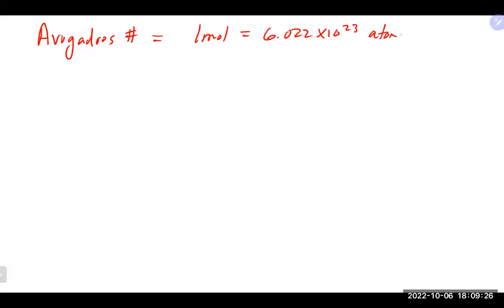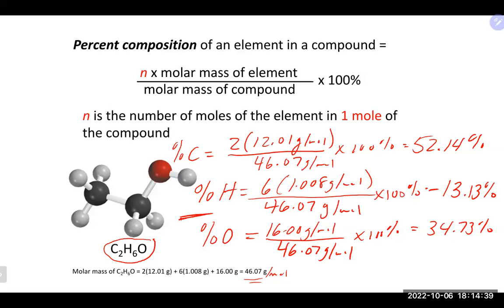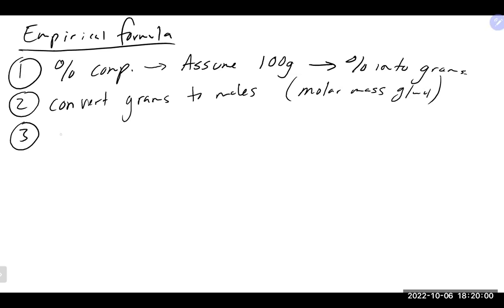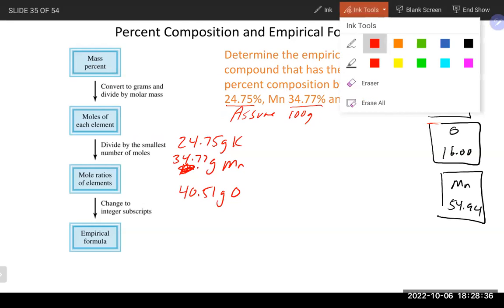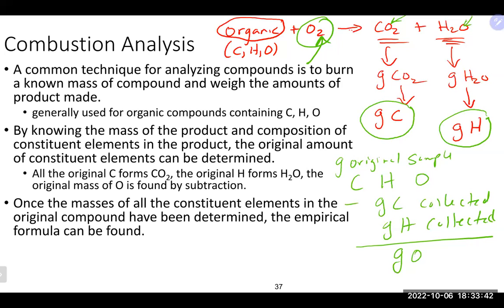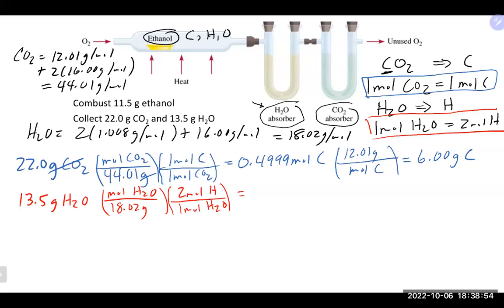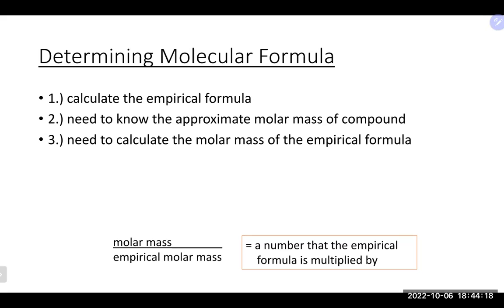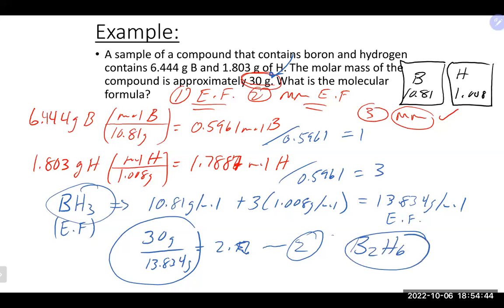Chem 200A Lecture 10/6/22 (Ch 5)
We lectured on Ch 5 (% composition by mass, empirical formula, molecular formula)